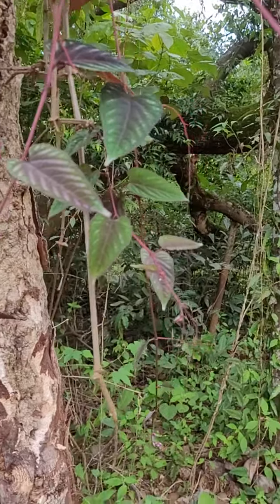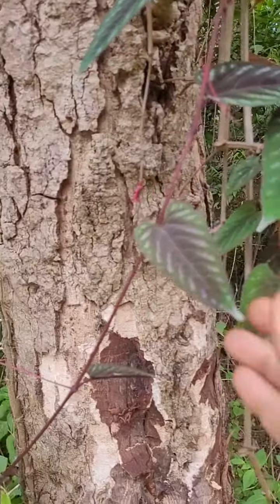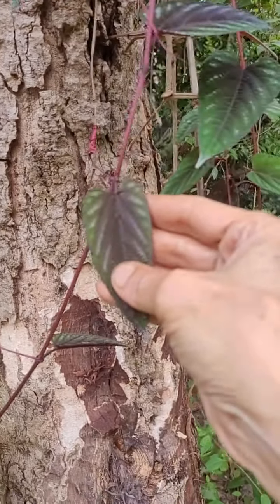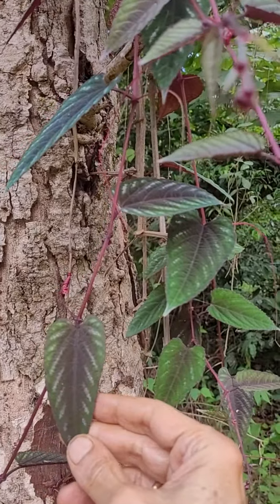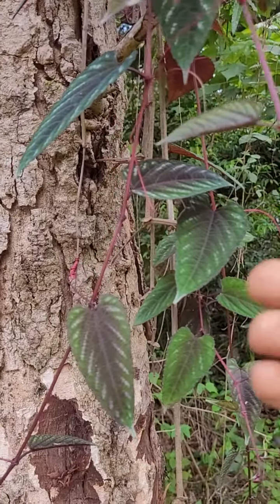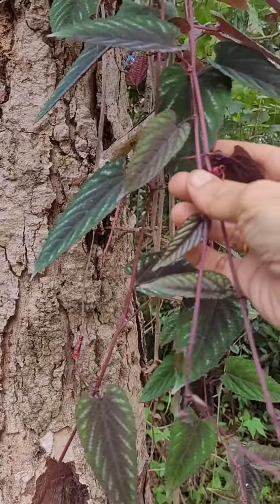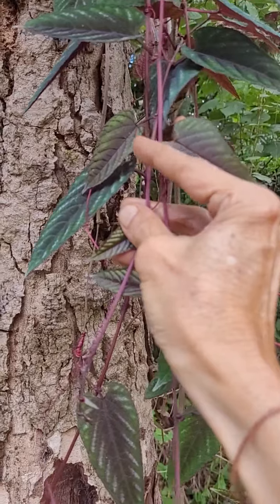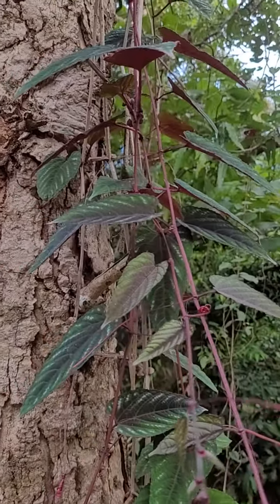Cissus discolour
very beautiful climber.